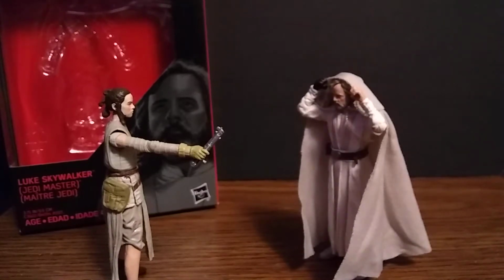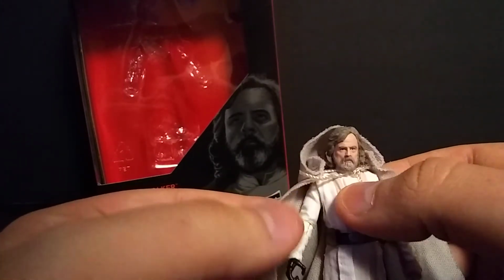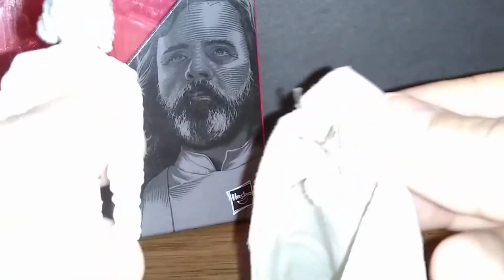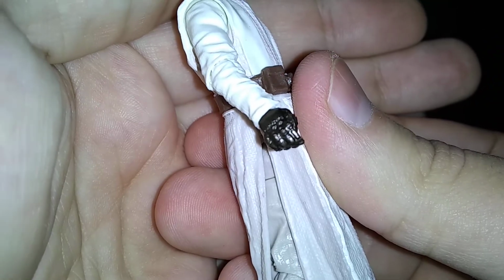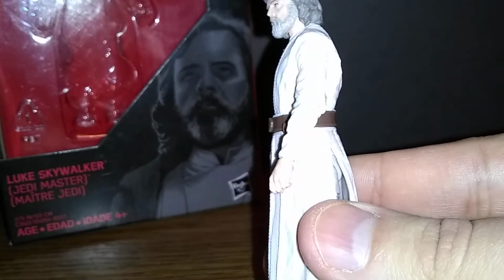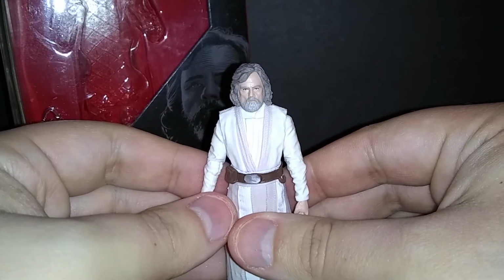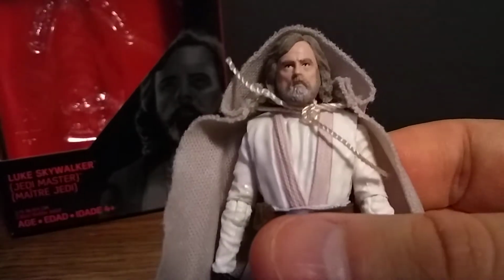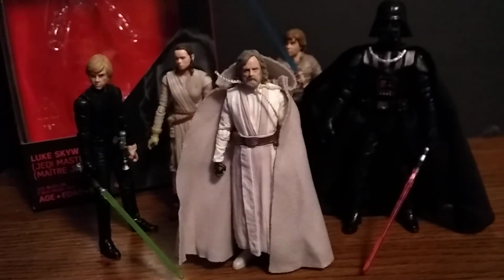Jedi Master Luke Skywalker Black Series 3 Inch Action Figure Review